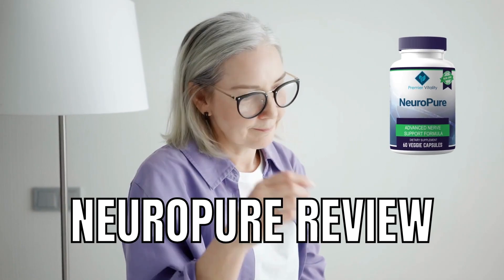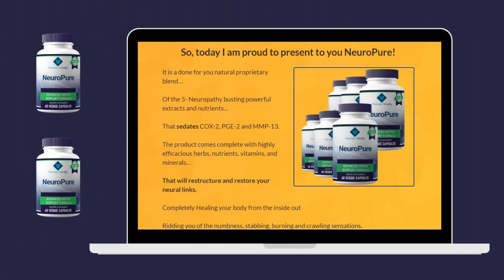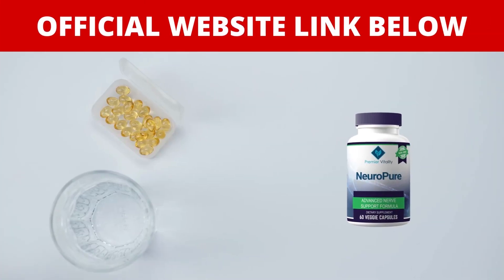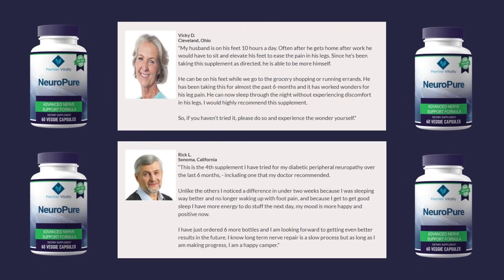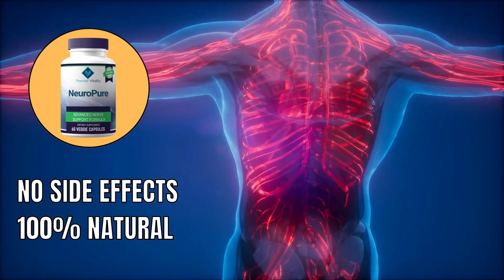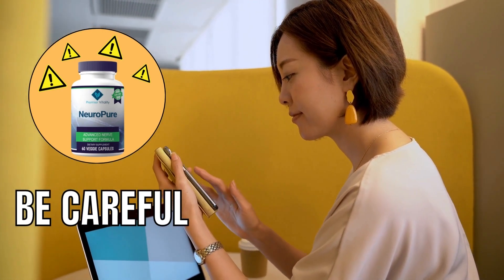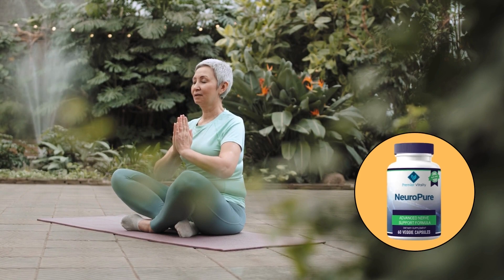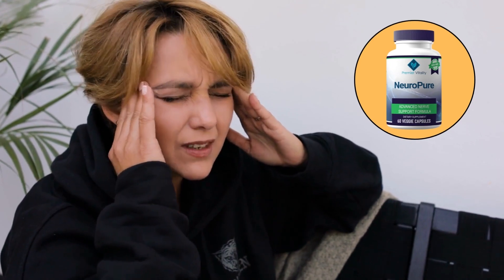NEUROPURE – ((ALERT!!)) – NeuroPure Review – NeuroPure Honest Review – NeuroPure Reviews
What is NeuroPure?

After many  laboratory tests, researchers identified that NeuroPure is a vegan and clinically proven formula of easy-to-swallow capsules designed to manage neuropathy while relieving the struggles and symptoms associated with it. This formula promises to address the severe symptoms of neuropathy to effectively settle them since it is prepared with a set of ingredients that are scientifically proven for their therapeutic benefits to target the root cause of neuropathy. Keep in mind that this product is completely safe to use and it's processed under strict sterile and precise standards.

Does NeuroPure Work? How To Use NeuroPure?

For NeuroPure to work, all you need to do is take two NeuroPure capsules a day, one in the morning and one before bed. You're gonna start to see initial results in the first month but most people have better results after three months of using this product. If you take the treatment seriously, you’ll obtain amazing results!

About NeuroPure ingredients / NeuroPure side effects

Also important for you to know, NeuroPure has absolutely no side effects since it is natural. NeuroPure has been tested and approved by thousands of people from all over the world and no one complained about side effects. The NeuroPure premier vitality nerve support capsules are manufactured in the USA, in an FDA-approved GMP-certified facility that follows the guidelines of high quality, safety, and precision. It is also a research-backed formula that is entirely vegan and packed with ingredients that have a solid scientific background.

Key Moments:
0:00 - NeuroPure Review
0:25 - What is NeuroPure?
1:03 - How To Use NeuroPure
1:10 - Does NeuroPure Work?
1:39 - NeuroPure Guarantee
1:55 - NeuroPure Benefits
2:19 - NeuroPure Ingredients
2:26 - NeuroPure Alert!